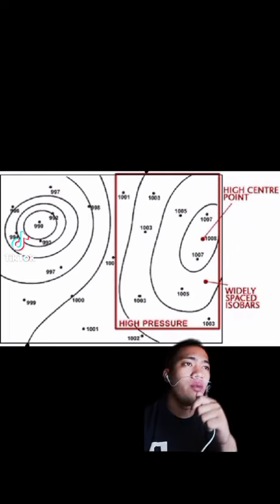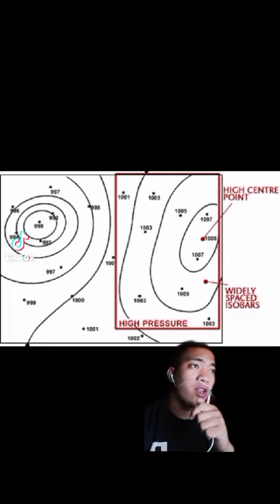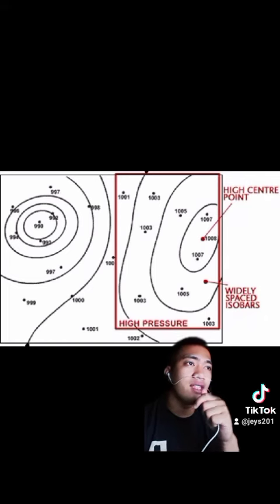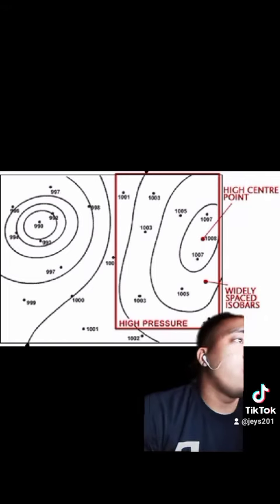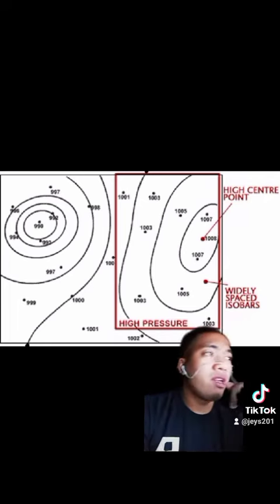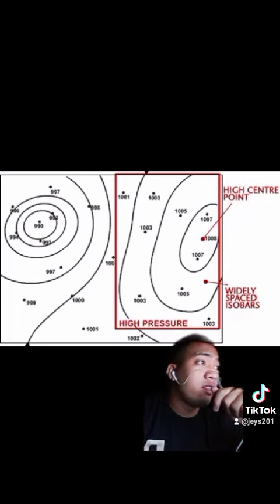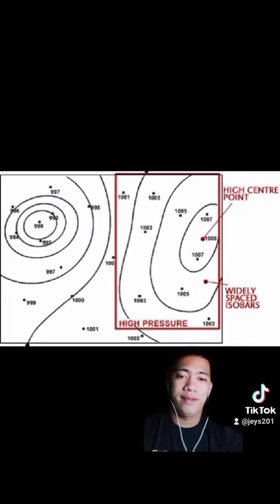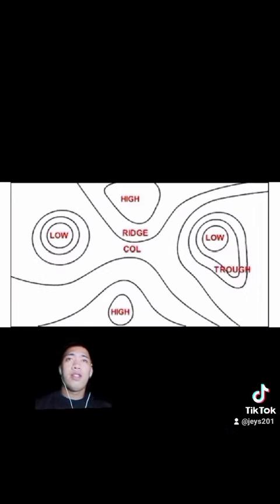ACTIVITY IN METO